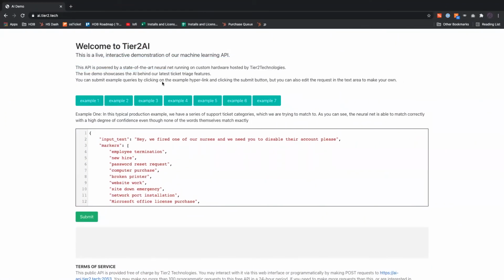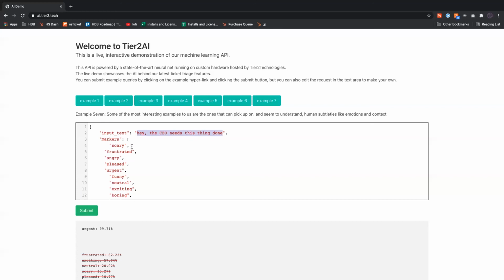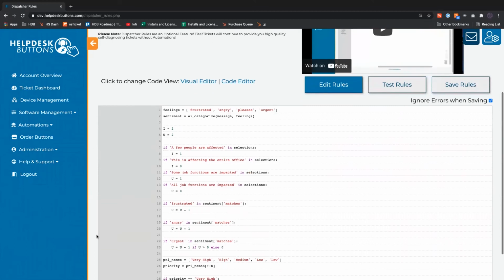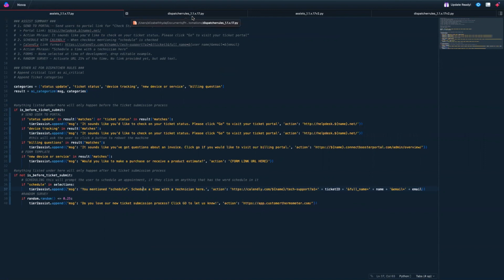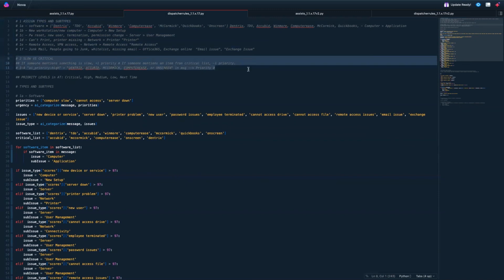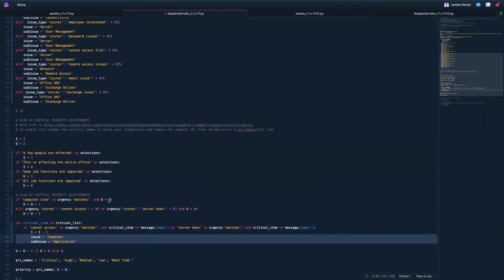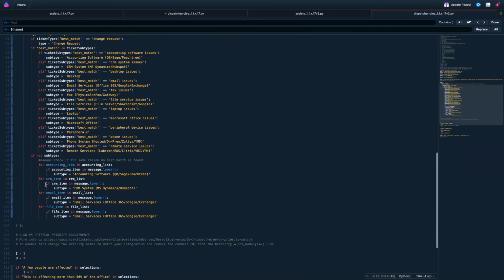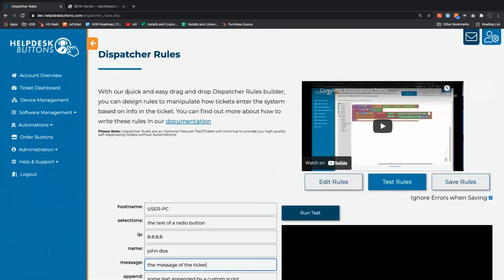Tier2AI 101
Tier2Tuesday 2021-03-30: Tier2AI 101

Our state-of-the-art neural net was built to help decipher end user requests and sentiments. When tied in with Tier2Assists, you can create self-service actions before or after ticket submission depending on your stack and workflow. This powerful tool is ridiculously useful and the implications are endless. Learn a little about how it works and a few use cases you can take on the road with you.

Video Overview
02:03 | Tier2AI API Demo (Categories and Hypotheses)
05:25 | Tier2AI API Demo (Sentiment Analysis)
09:21 | Tier2AI in action with Tier2Tickets
12:25 | Tier2Tickets Automations Explanation
18:35 | Knowledge Base/Documentation Explanation
22:34 | Real-world Example 1
35:52 | Real-world Example 2
44:32 | How to add/test rules and read results

Learn about Tier2Tuesdays and join us for a variety of other Tuesday topics and as always, sign up for a fully-featured 25-endpoint free tier